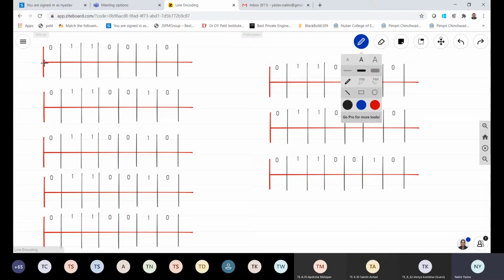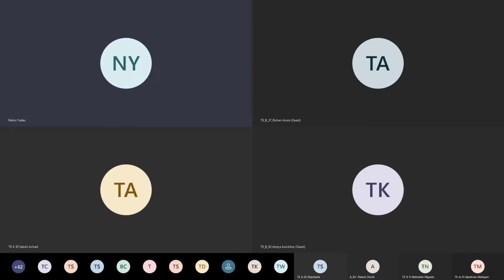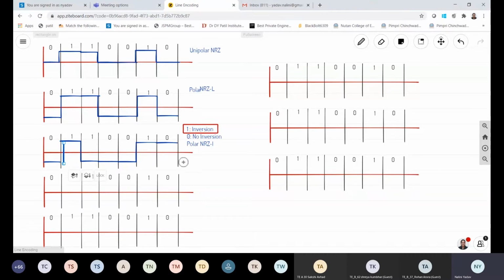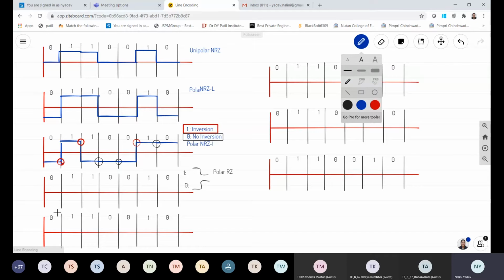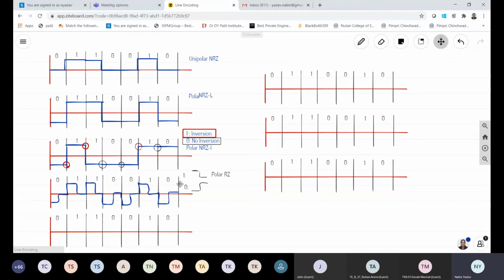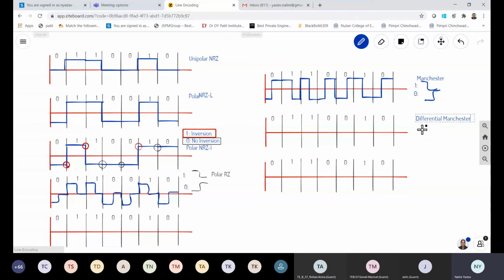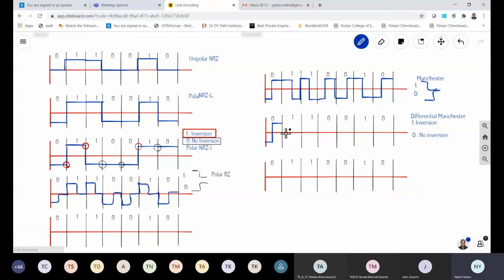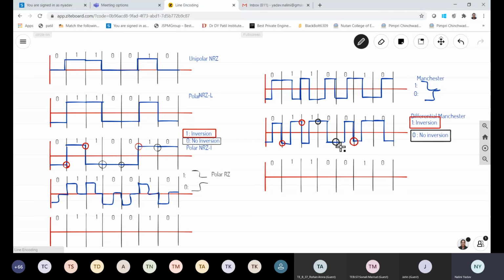Unit 1 Line Encoding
TE Sem I, Computer Networks and Security, Unit I, Execution of Line Coding Techniques